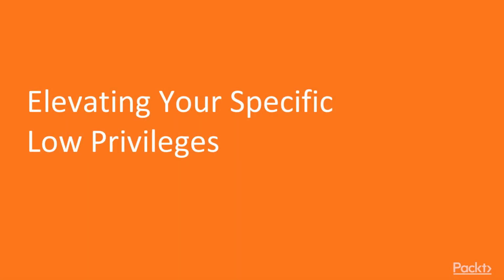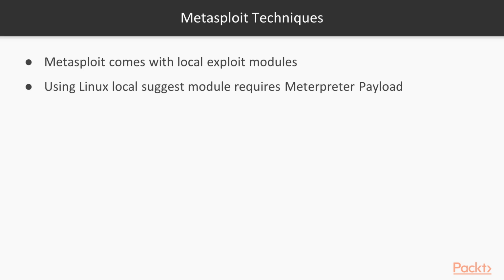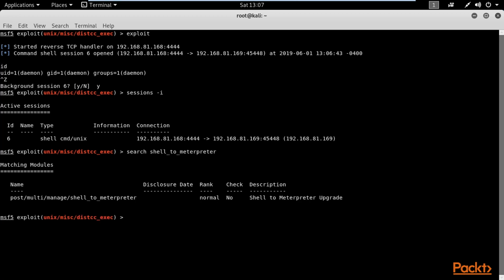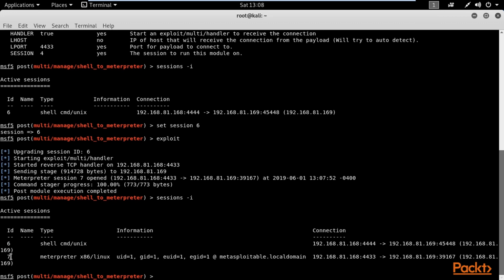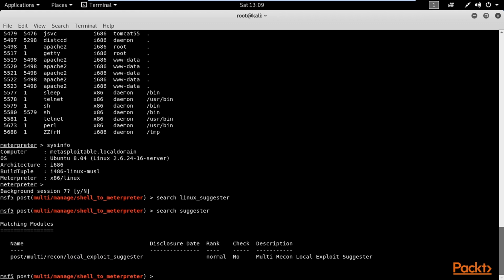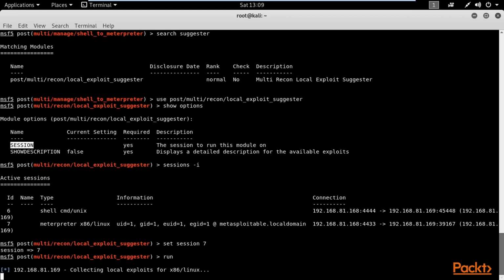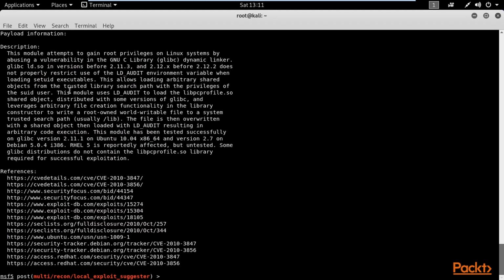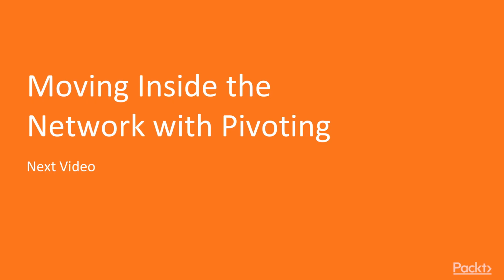0403.Elevating Your Specific Low Privileges